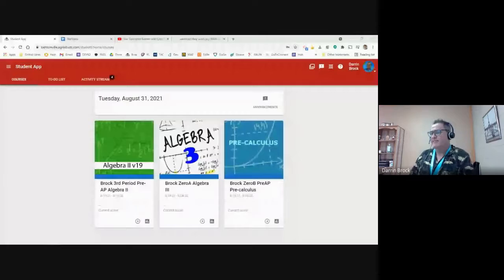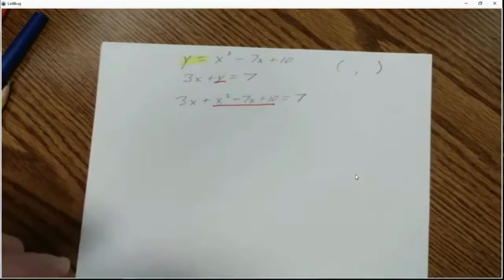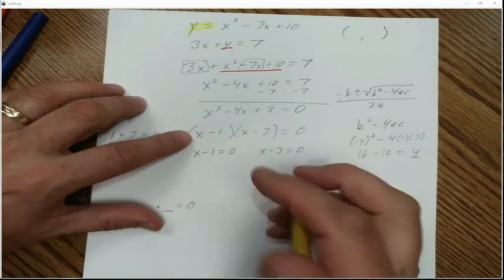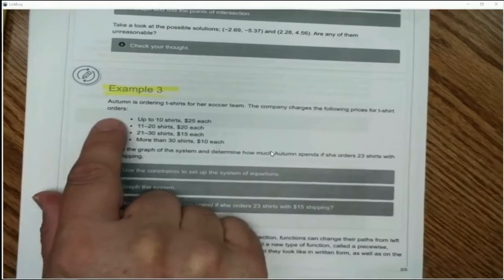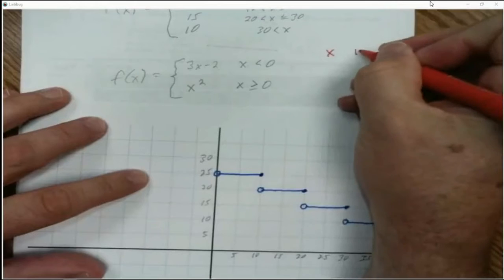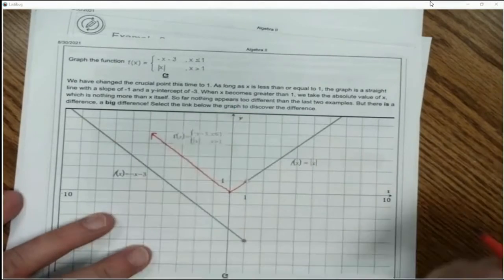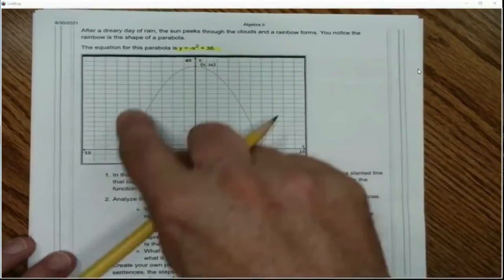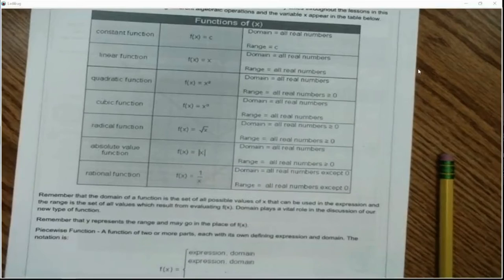Algebra 2 - 8/31/21 Class video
Class video from Mr. Brock's Algebra 2 Class - 8/31/21